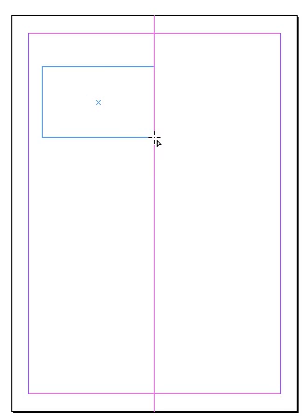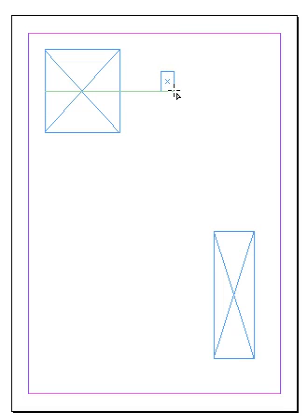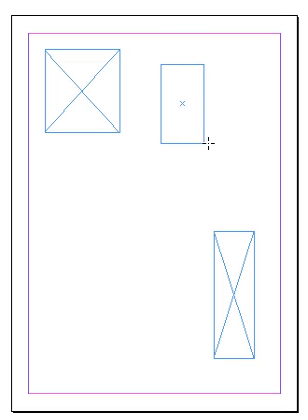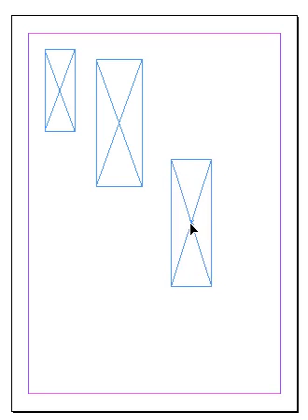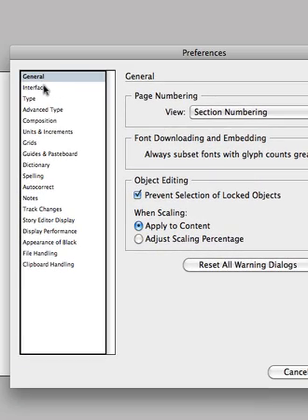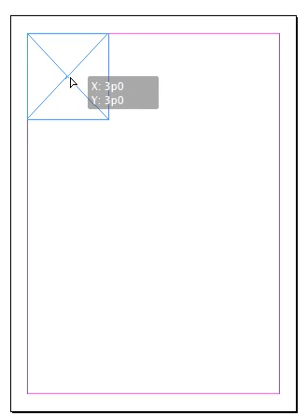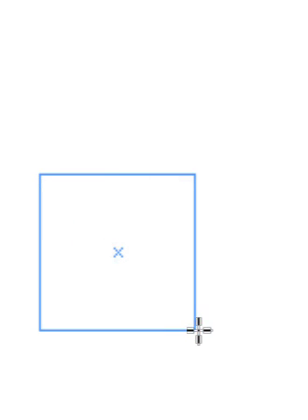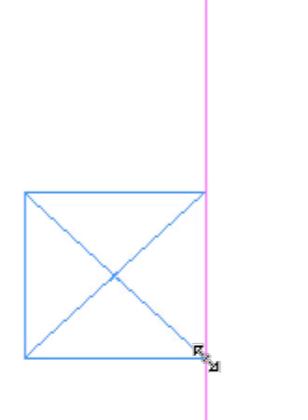How to Use InDesign Smart Guides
As you drag to create or move objects on an InDesign page, you may have noticed lines, arrows, and other indicators appearing and disappearing. These are Smart Guides and other elements that can help you work more precisely. If you haven't yet used Smart Guides, the following tips will introduce you to easy alignment and spacing that will result in better-looking pages.